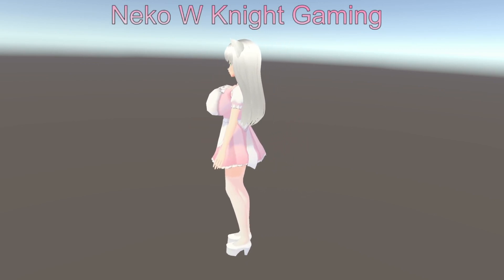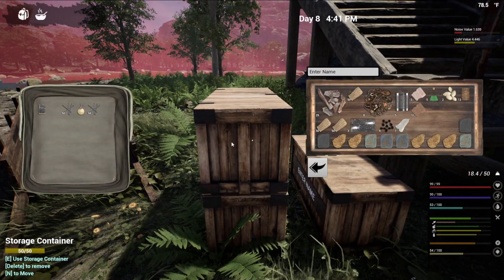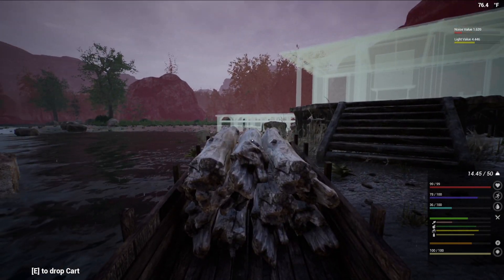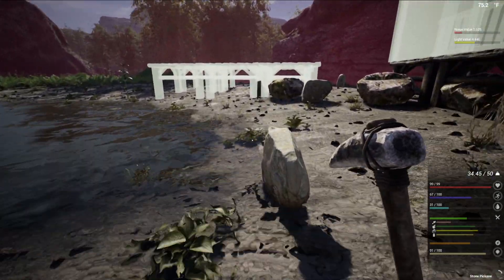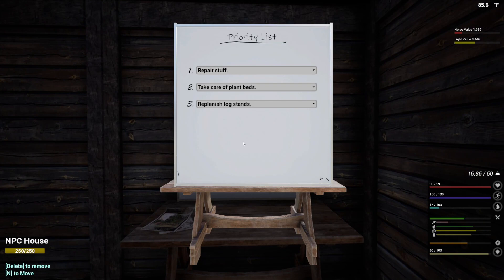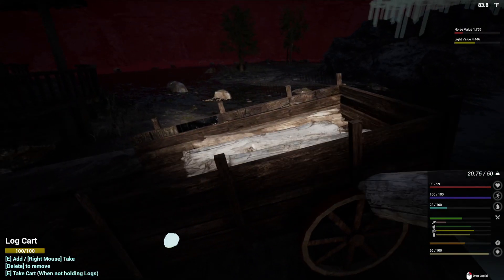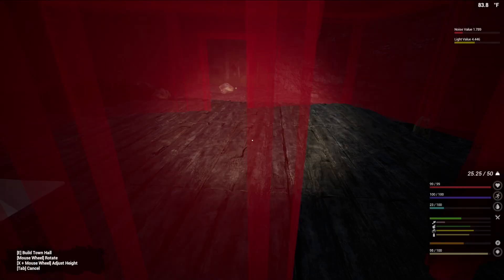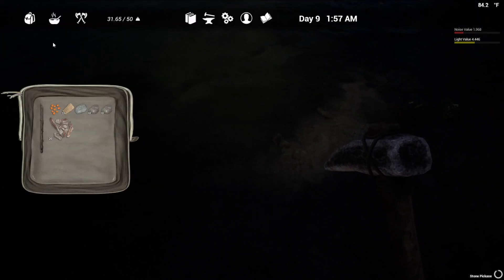Infected V14: ep5 building mike a home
in this episode i wanted to make a home for mike so i could get him up and gathering items for me